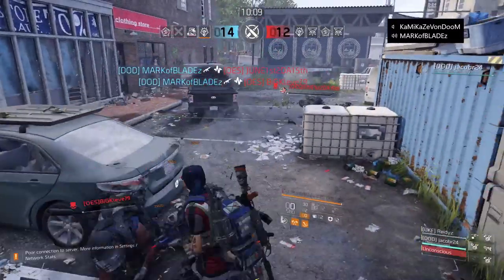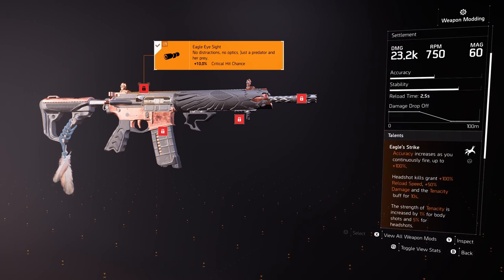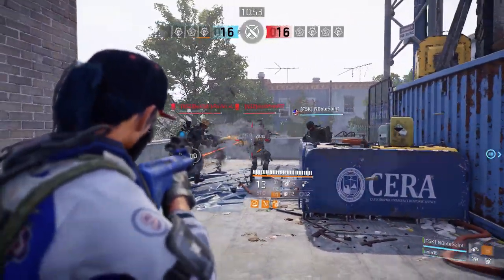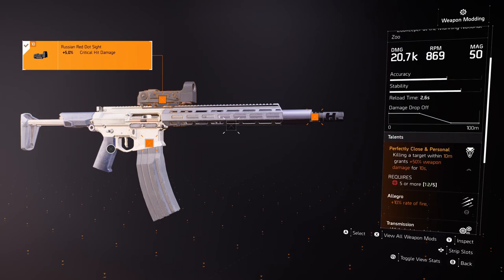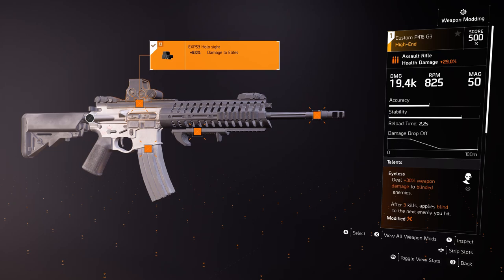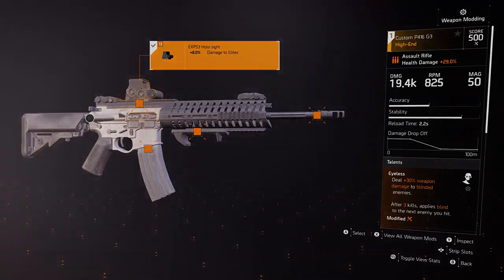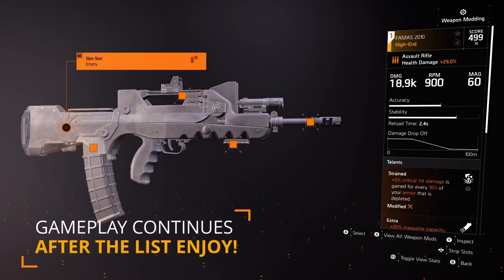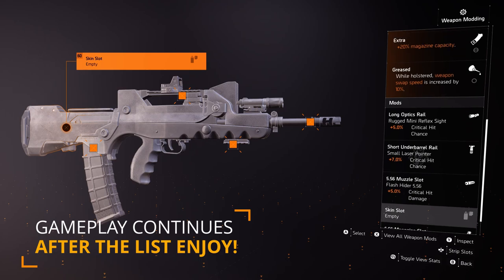The Division 2 | BEST ASSAULT RIFLES! TOP 5 AR'S | BEST ASSAULT RIFLE FOR PVE & PVP | INSANE DAMAGE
In today's Video i Will Be Going Through The TOP 5 BEST ASSAULT RIFLES In The Division 2. This List is Based On My Opinion. We Will Be Looking At AR'S Such As The EAGLE BEARER, P416, SAVAGE WOLVERINE & More.

Contents

Gameplay Edit

Development Edit